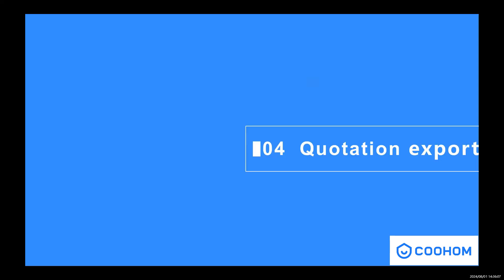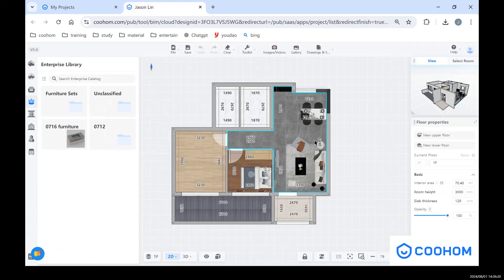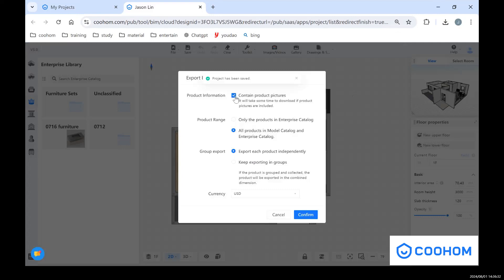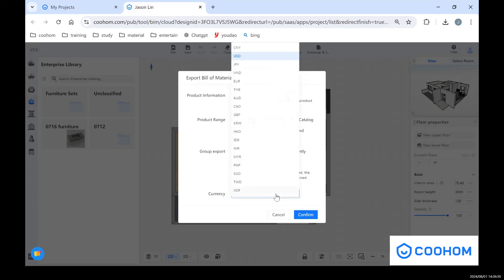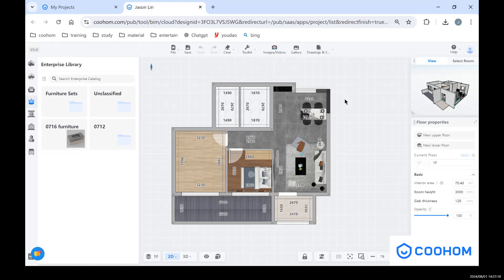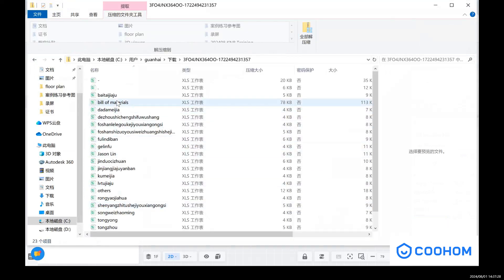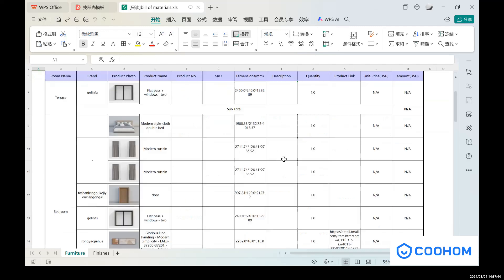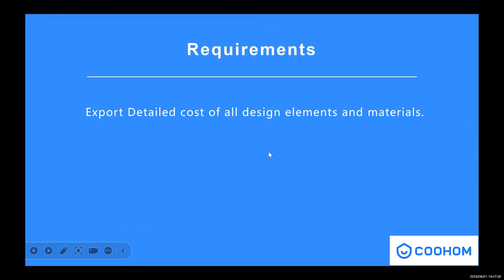Coohom Tutorial 04 quotation